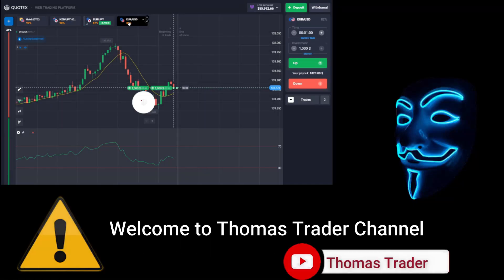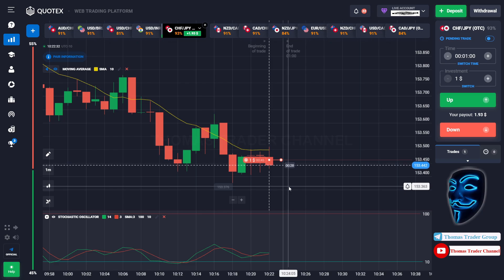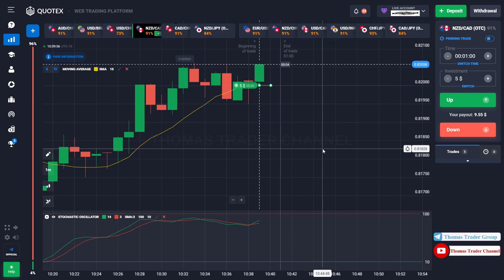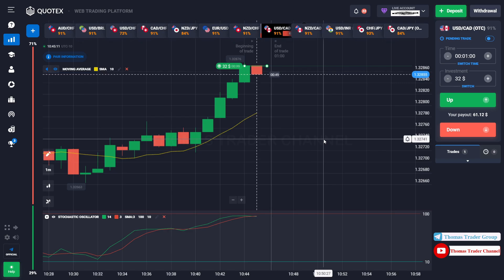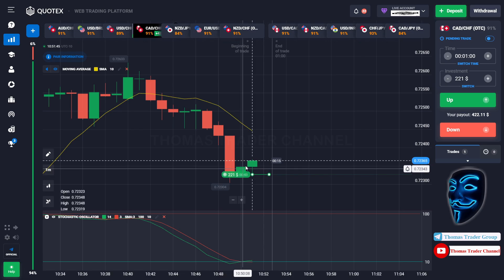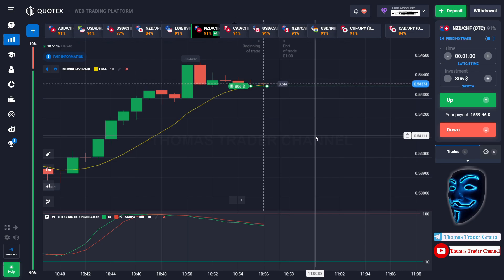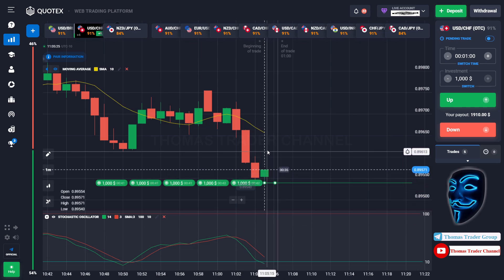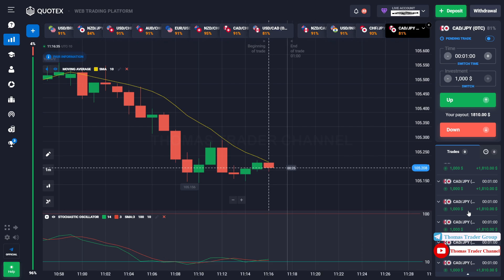HOW TO TURN $1 INTO $16290 TRADING QUOTEX? TRY THIS QUOTEX TRADING STRATEGY!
Hello Everyone !!! 👋🏼